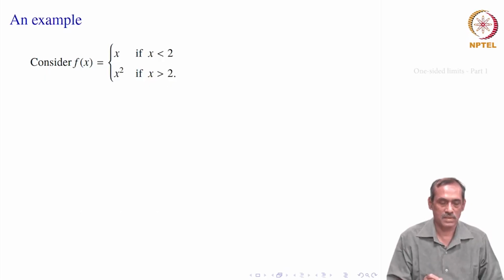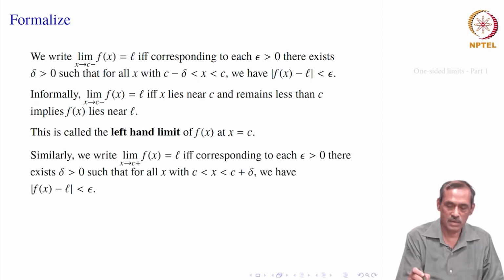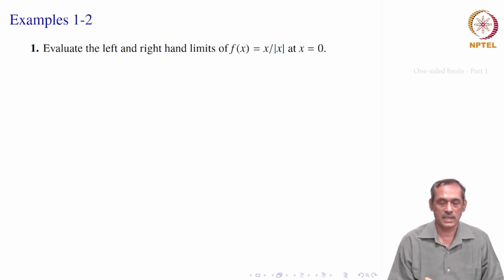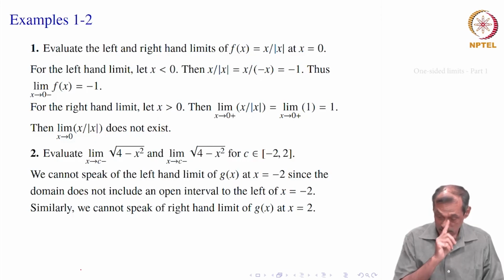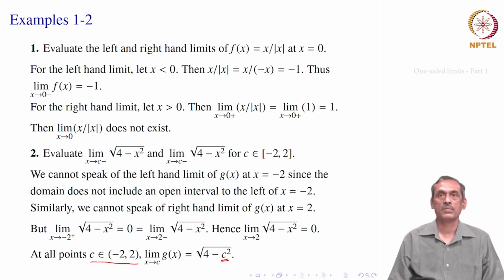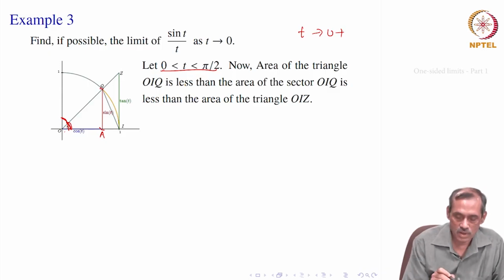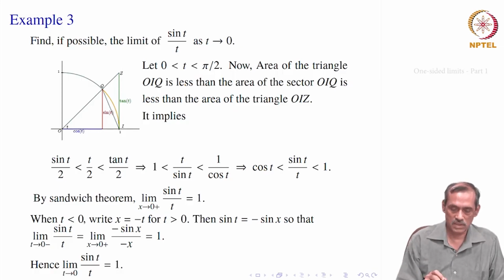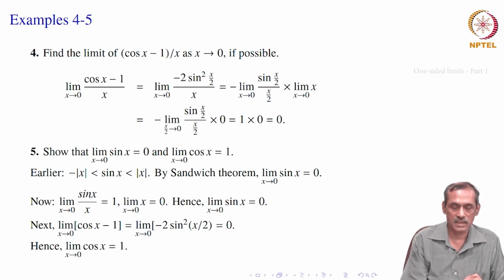One-sided limits - Part 1